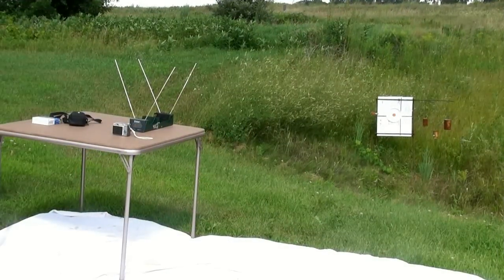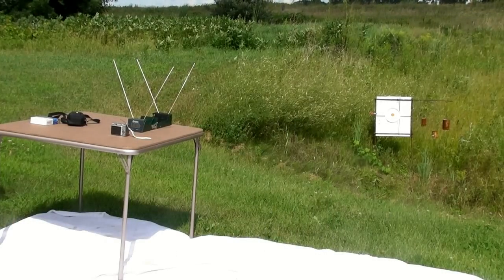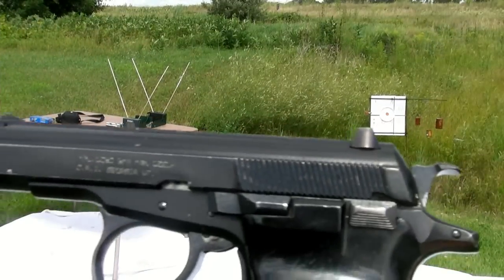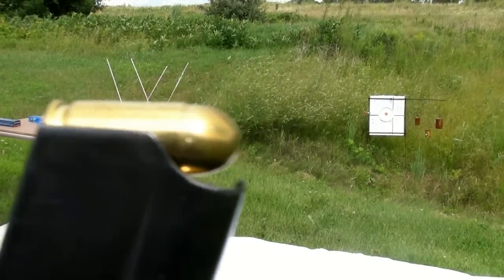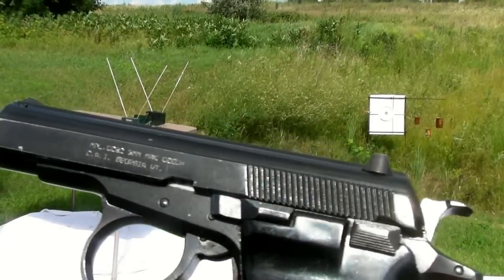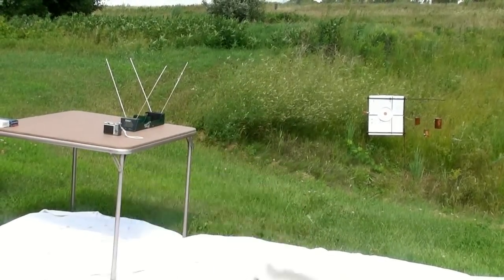CZ82 9X18 Makarov Chrony Testing 3 Brands of Ammo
Doing some Chrony Testing with my CZ82 (VZ82). The CZ82 has a 3.8 inch Polygonal rifled barrel, so I really wanted to see what kind of velocity I would get with some popular ammunition. The winchester white box was pretty weak compared to the others.